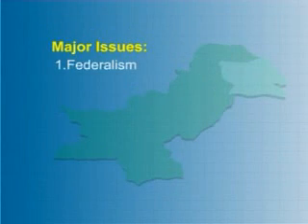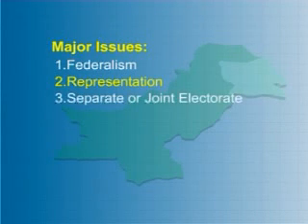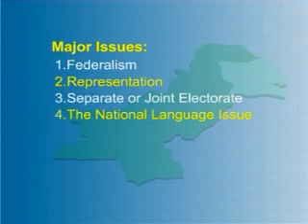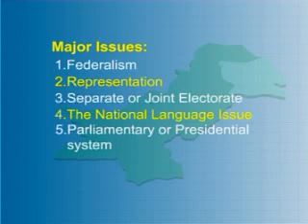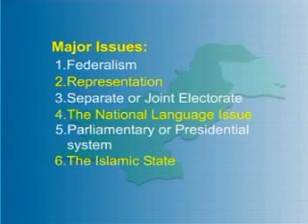PAK301_Lecture17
PAK301 Pakistan Studies